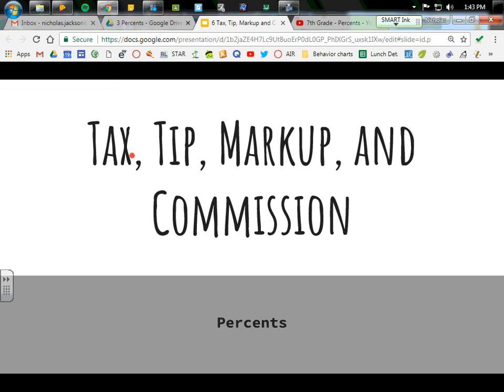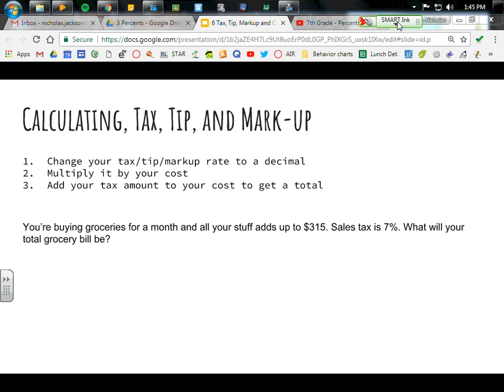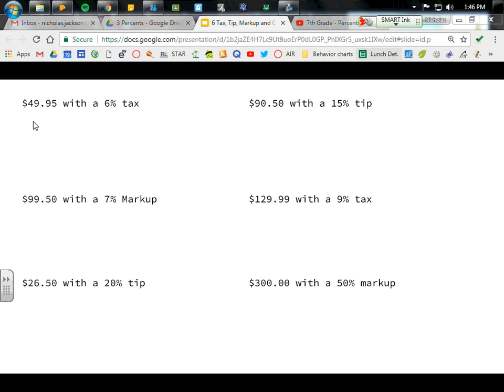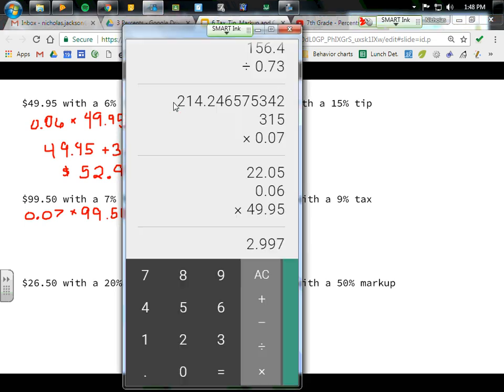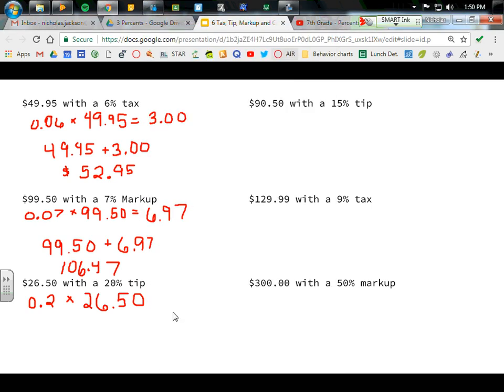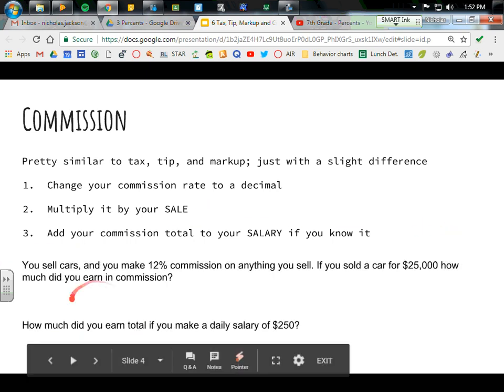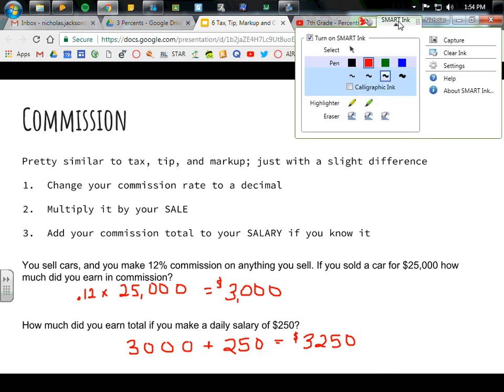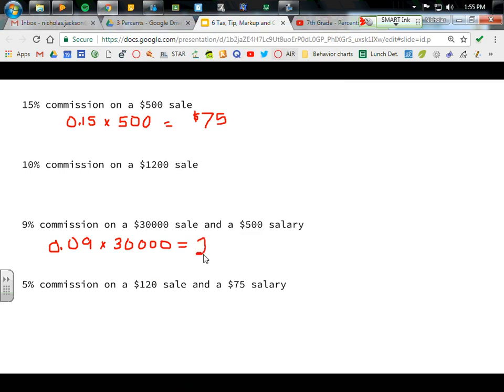Tax, Tip, Markup, and Commission